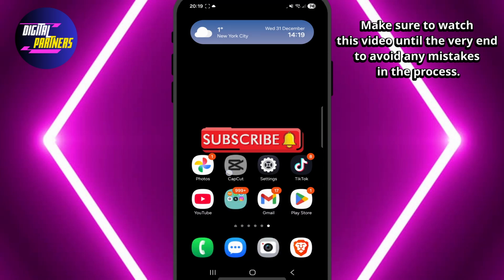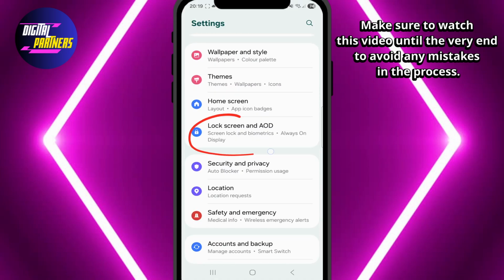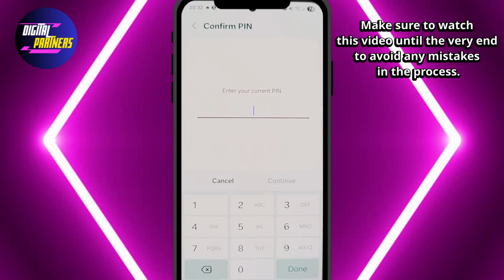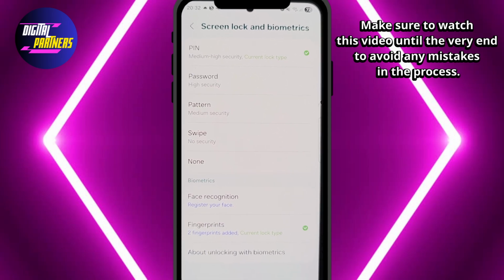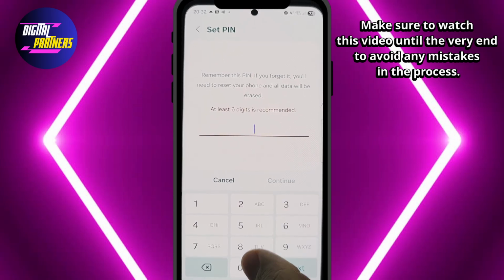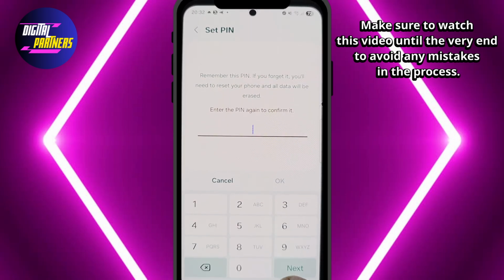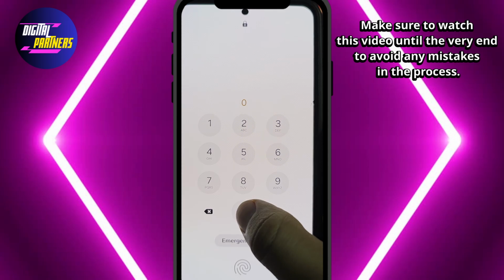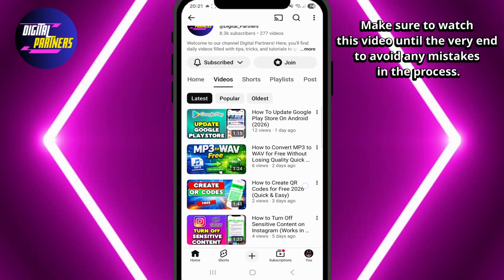How to Change PIN on Android Phone 2026 (Quick & Easy)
In today's video, we are going to show you how to change pin on android phone. This tutorial guides you through changing your "android password" by accessing "security settings" in your phone's menu. Learn how to change pin on android and manage your android pin for better "android security" with this simple guide.